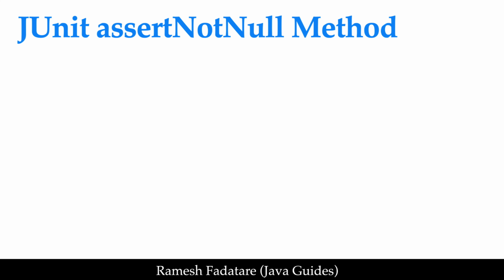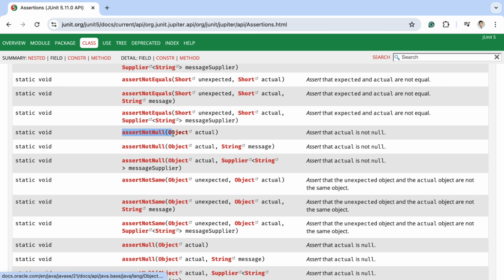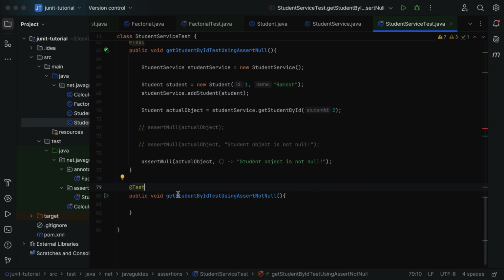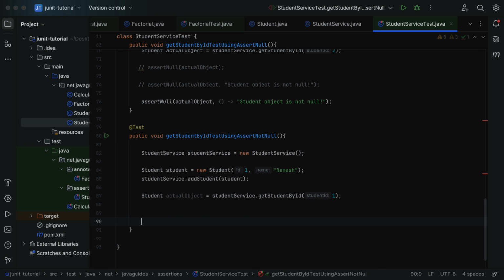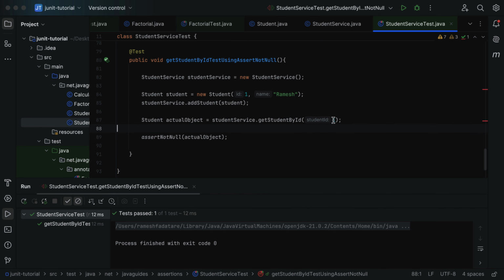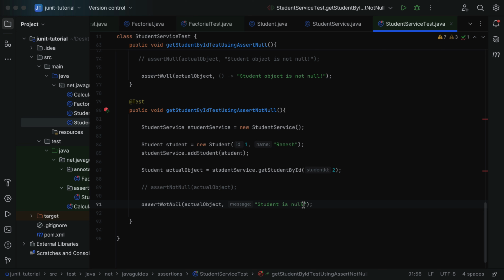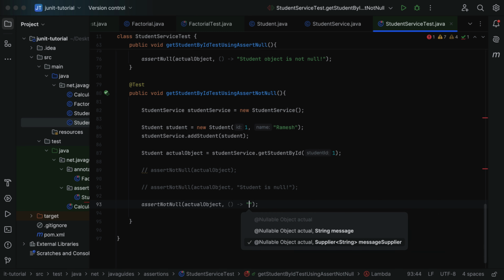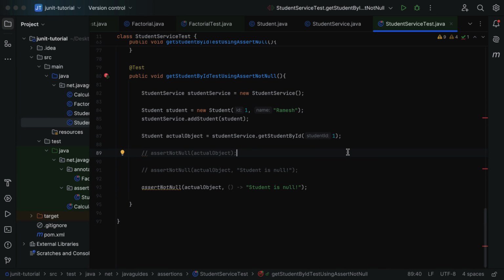JUnit Tutorial - #9 - JUnit assertNotNull Method - A Complete API Guide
Welcome to the ninth video in our JUnit Tutorial Series! In this video, we’ll explore the assertNotNull method in JUnit. Learn how to use assertNotNull to verify that an object is not null in your test cases. This tutorial is perfect for beginners and developers looking to improve their unit testing skills.

📌 What You Will Learn:
What the assertNotNull method does in JUnit
How to use assertNotNull in test scenarios
Writing effective tests to validate non-null objects

🎯 Who Should Watch:
Java developers learning JUnit assertions
Beginners practicing unit testing fundamentals
Anyone looking to enhance their JUnit knowledge